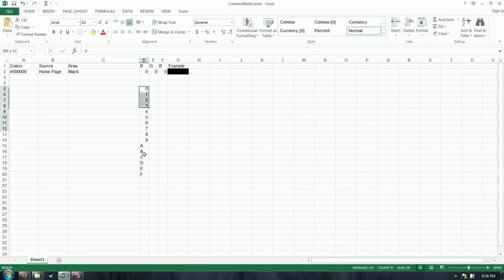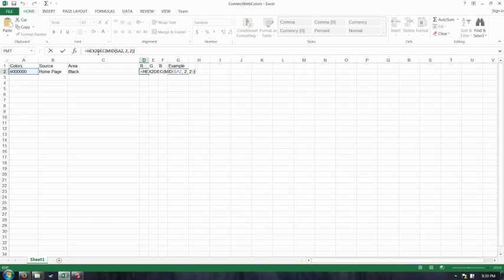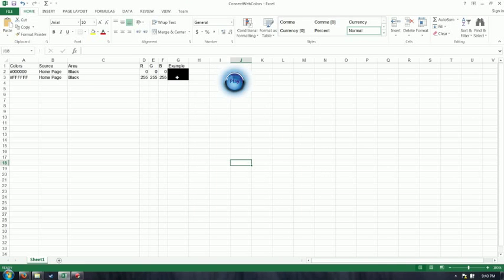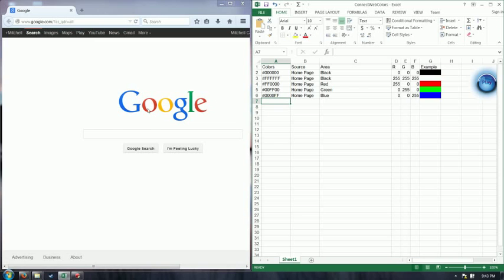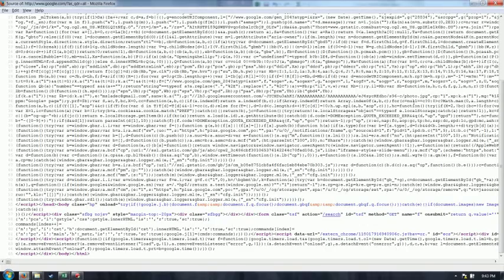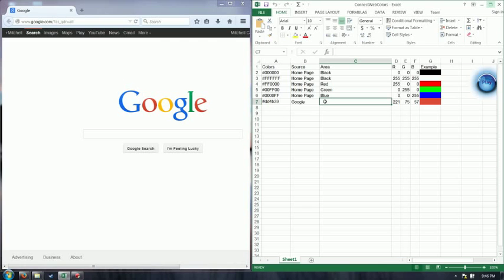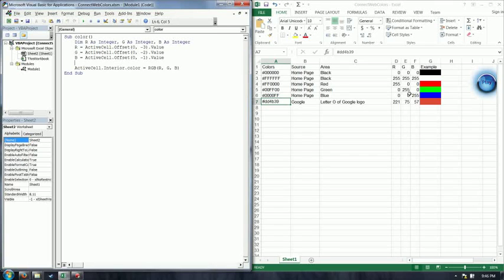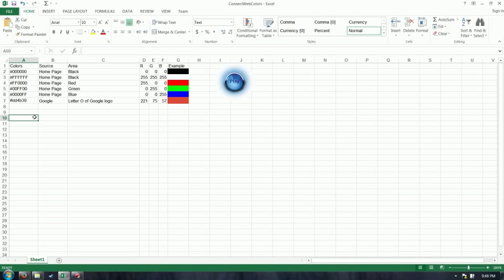VBA Macro: Convert Hexadecimal to RGB values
This Spreadsheet converts hexadecimal values to RGB colors and uses a macro to color the cell with converted RGB values.